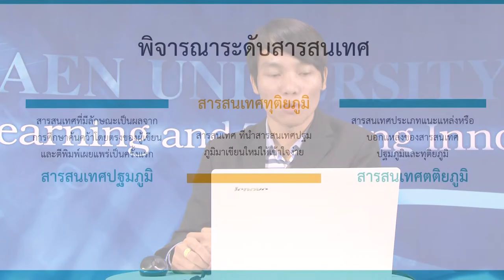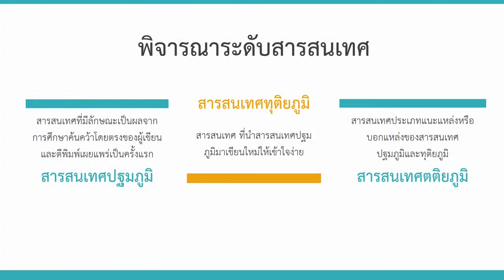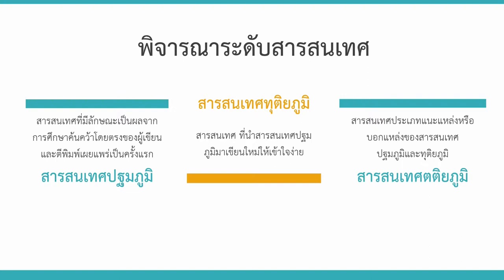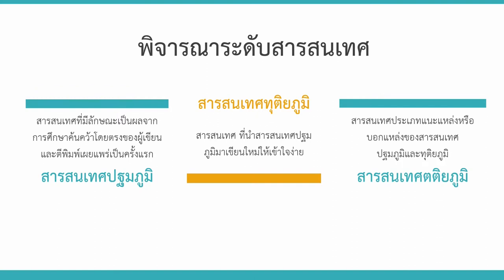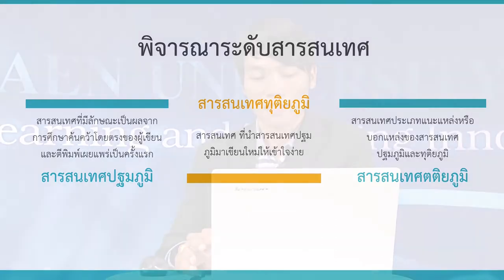KKU011 Chapter7 topic1 clip2